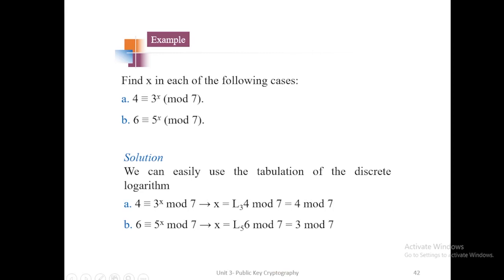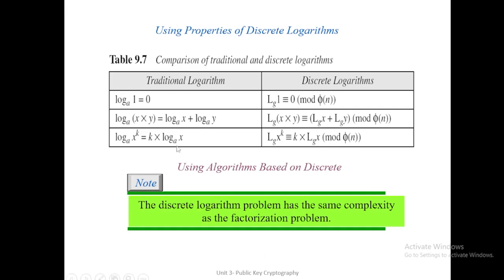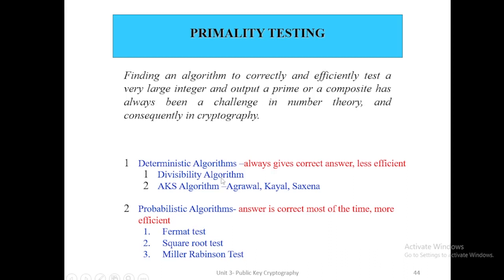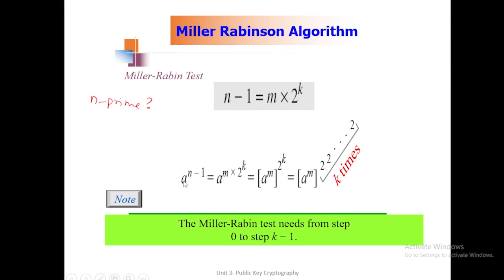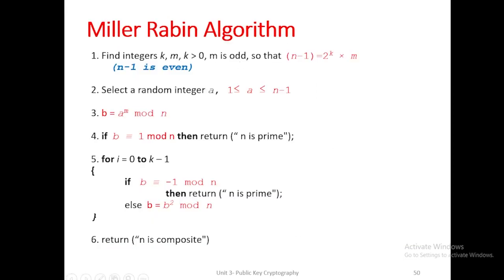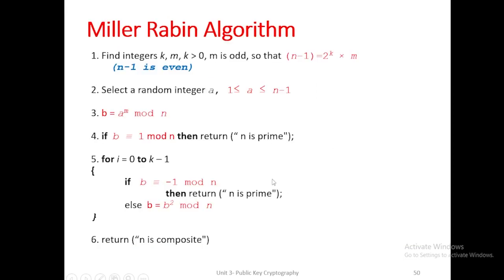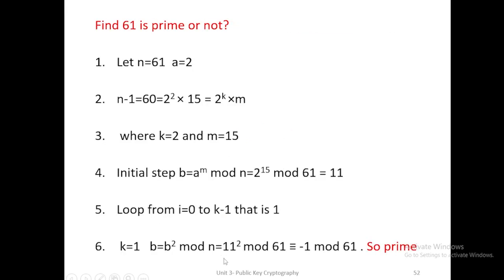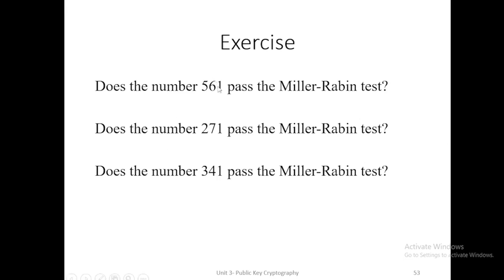CCS | Unit-3 | Lec-06 | Primality Testing